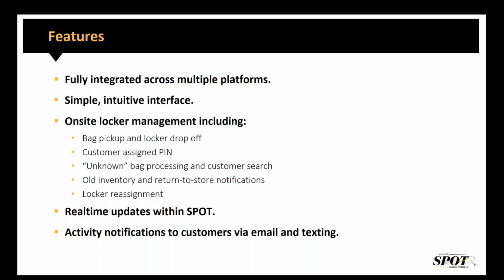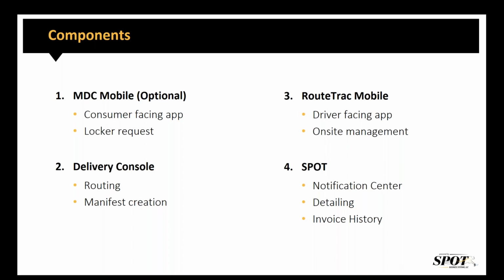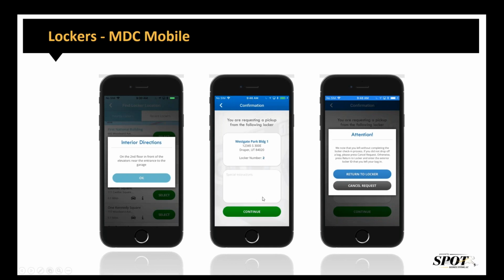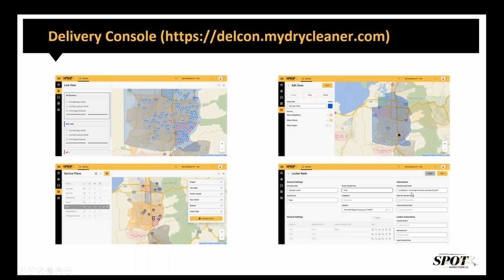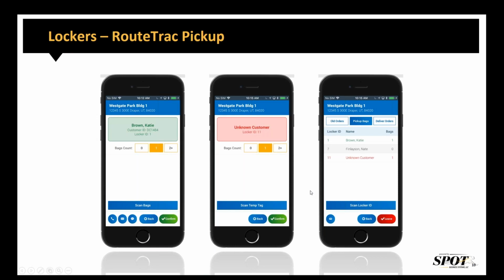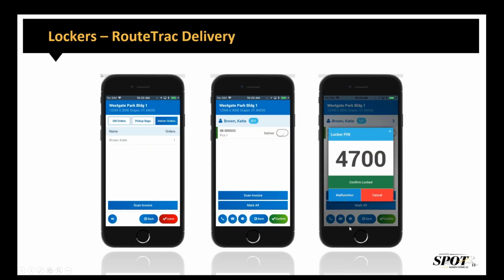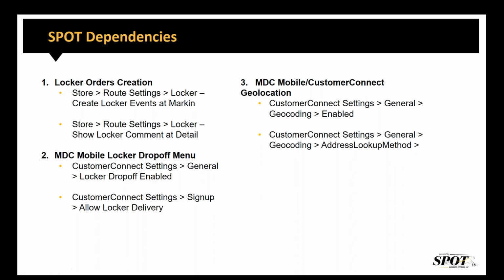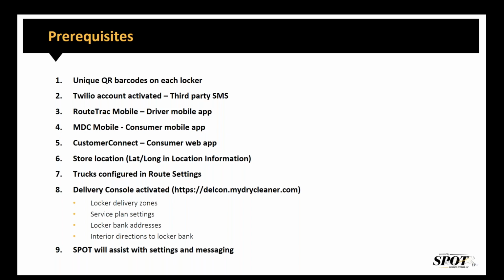SPOT Lockers 101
SPOT Locker Training and Orientation Webinar